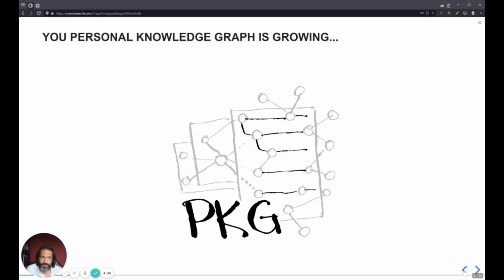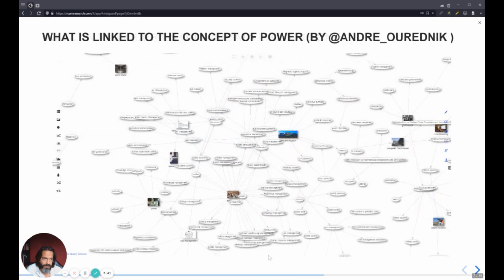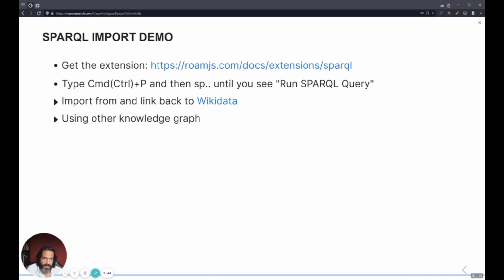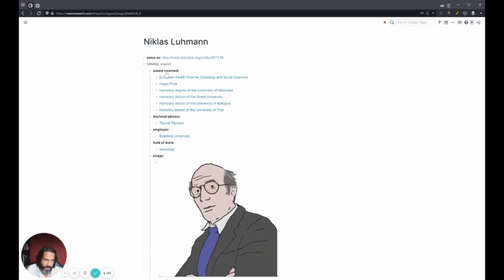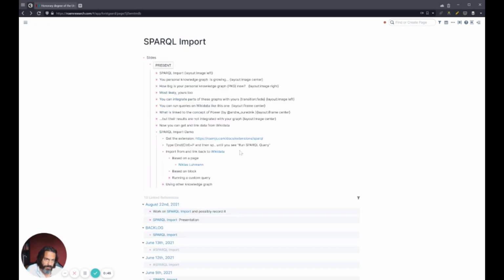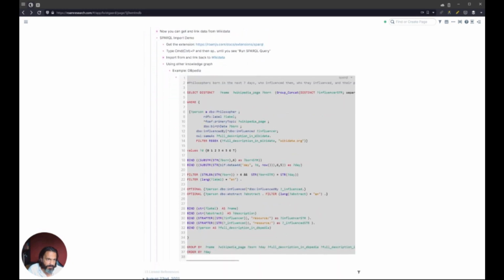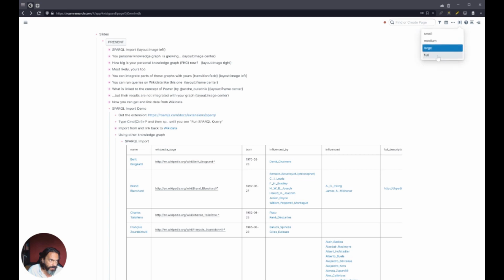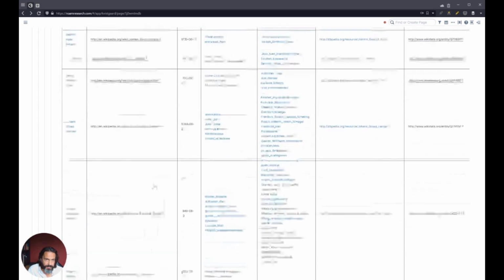Bring data from Wikidata and any other LOD Knowledge Graph to your Roam graph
This is a short video about a RoamJS extension importing and linking data from Wikidata based on pages and blocks. With it, you can also run any SPARQL query against any SPARQL endpoint and bring the data structured the Roam-way.

The presentation is made with Roam JS Presentation Extension.
Both this and the SPARQL extension are developed by David Vargas.